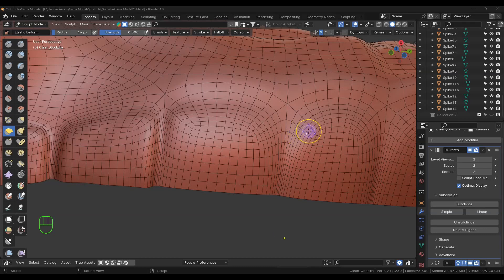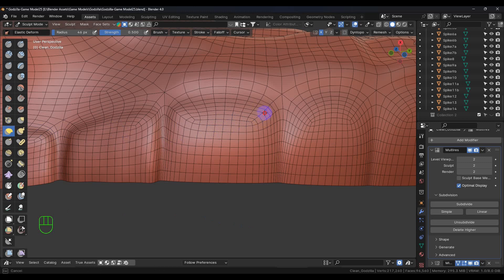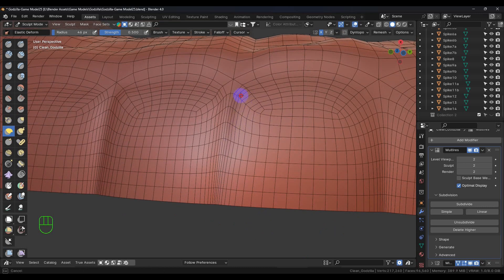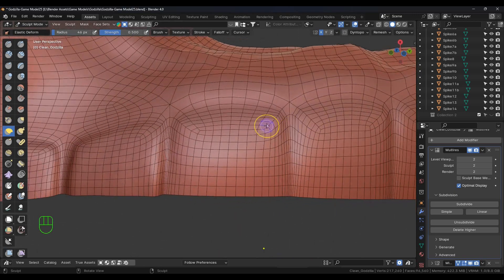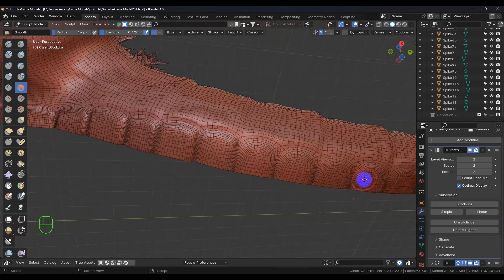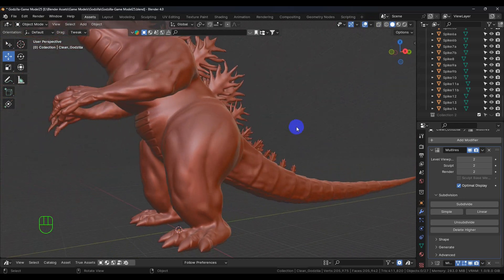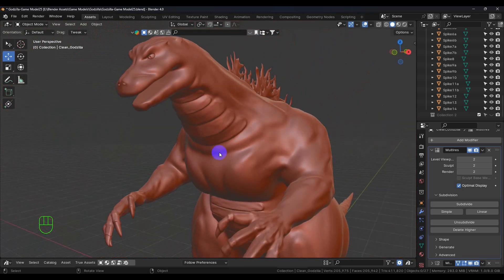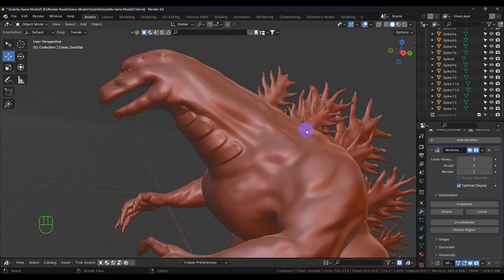Project1 Part69 How to prep a Game Model for 3d printing using Topogun & Blender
In this video, we will complete the scales on the underside of the tail.